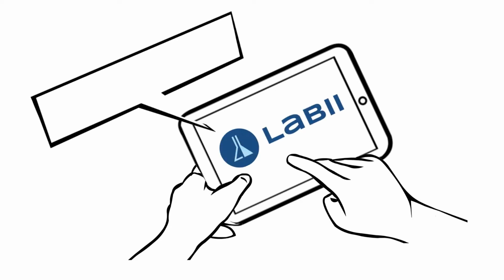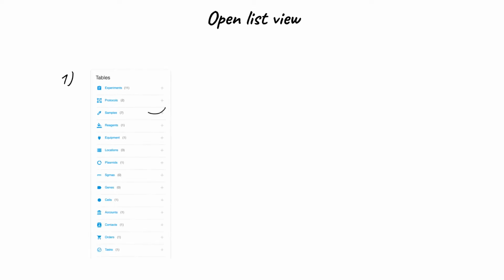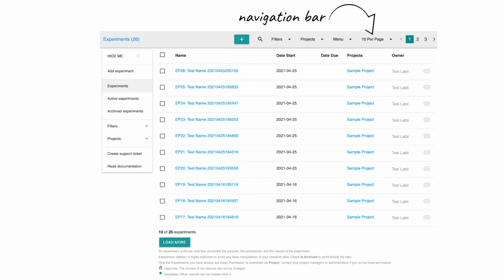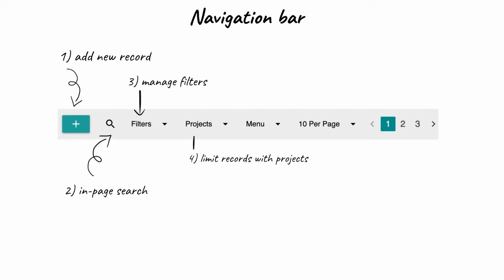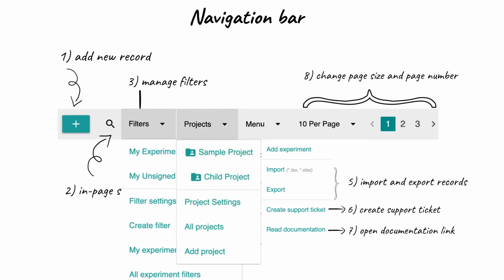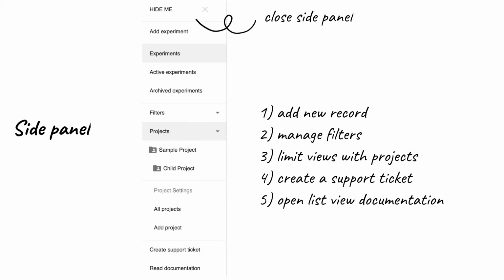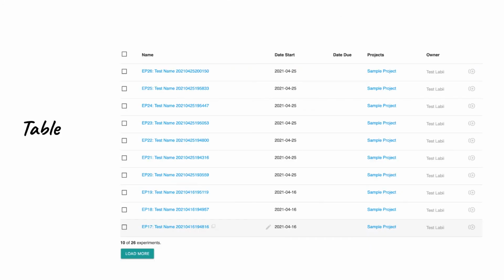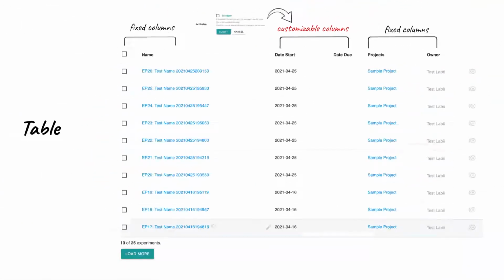Mange a list of records in Labii ELN & LIMS with List View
When records are created, they can be accessed and managed in the list view. This tutorial will walk through the functions related to the list view in Labii.